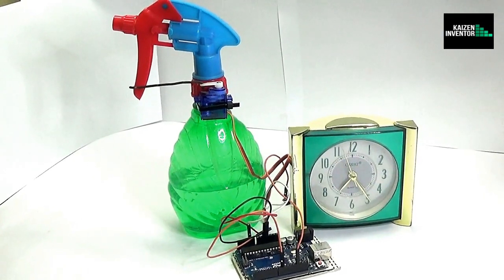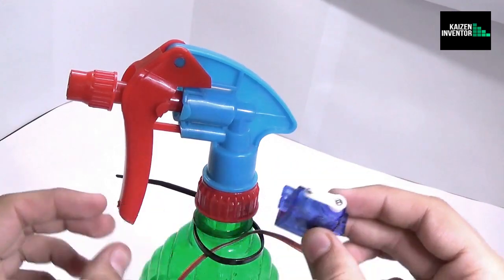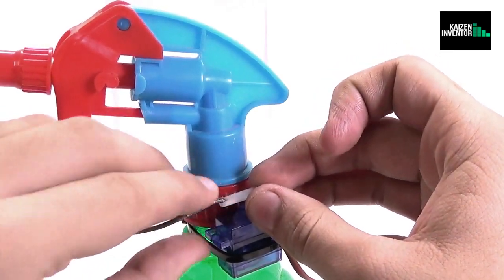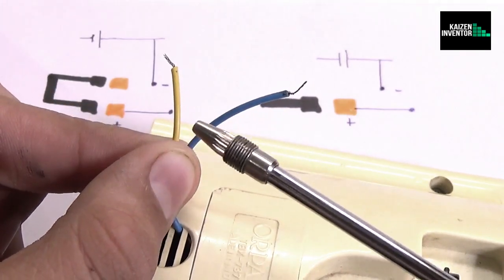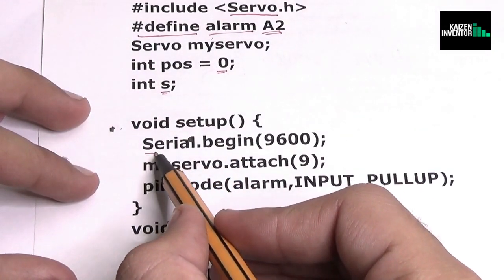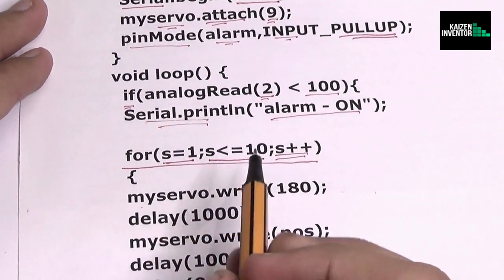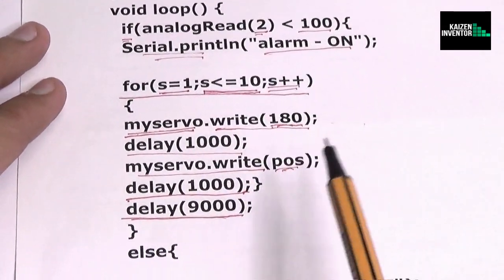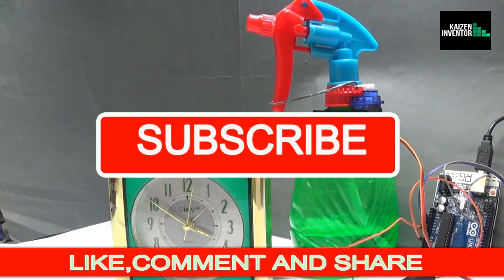WATER SPRAYING ALARM | BUILD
In this video of we are presenting the best solution IF YOU CAN'T WAKE UP BY ALARM. Just have a tiny bit knowledge of joining wire and some electronics then you will be fine to build this cool tech for yourself at home. It sprays water on you  when the alarm rings so that you can get up faster.

If you liked my video than make sure to